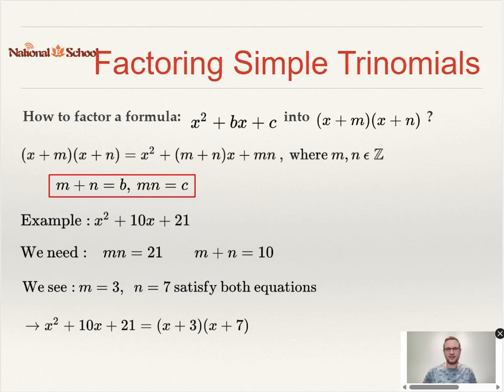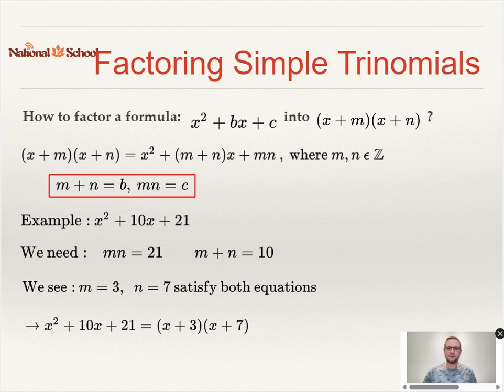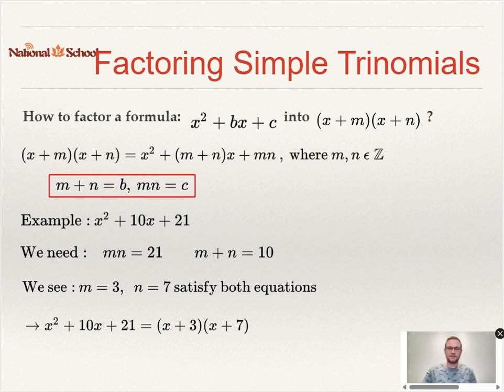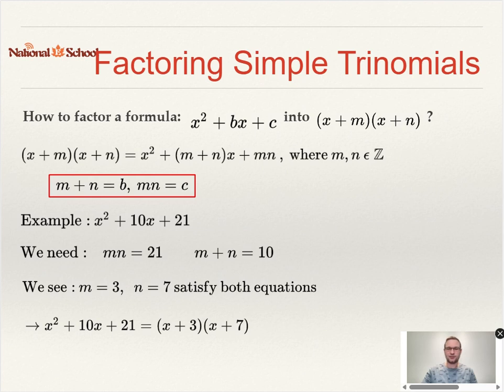National E School | MHF4U | Polynomial Equations and Inequalities | OSSD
MHF4U Course Preview

About NES
Headquartered in Toronto, Canada, National E-School (NES) provides top quality Canadian high school education to students globally through a proprietary online platform.

With NES’ teaching methods and technology, high school students around the world can obtain an Ontario Secondary School Diploma (OSSD) and compete for placements in the world’s top universities, regardless of where they live.